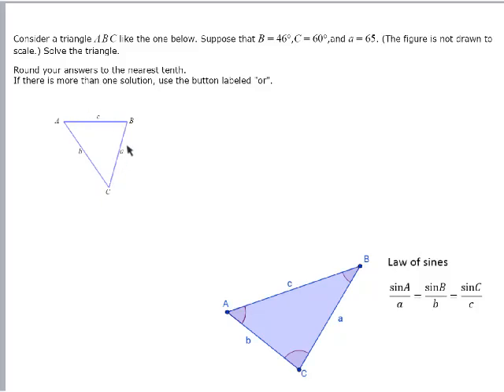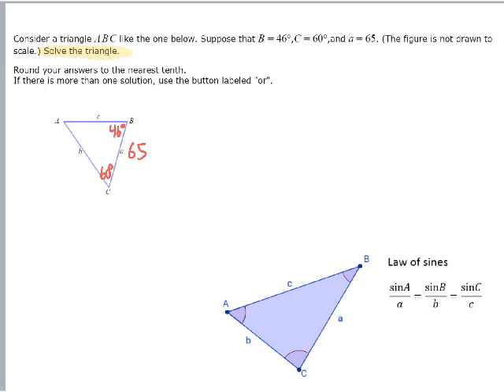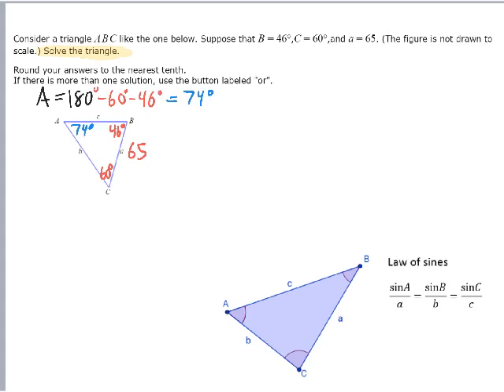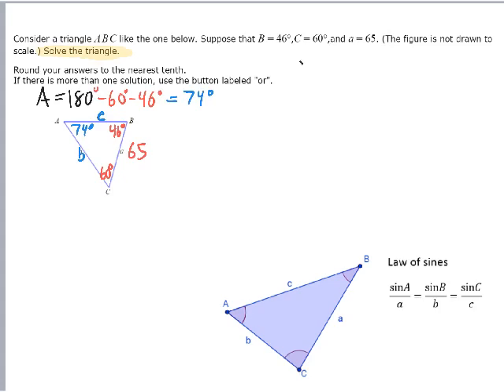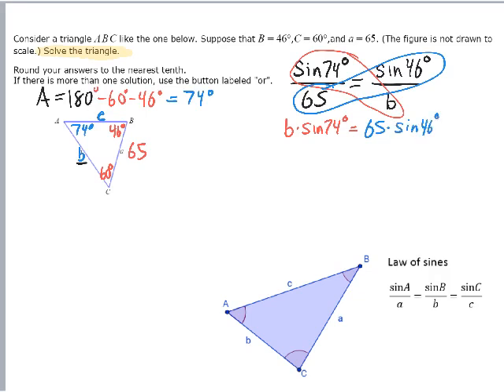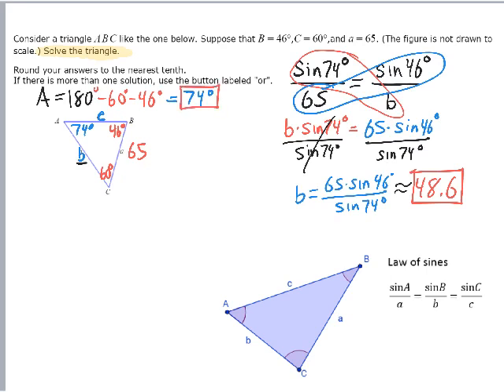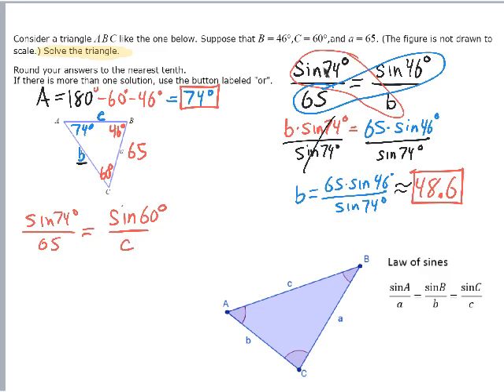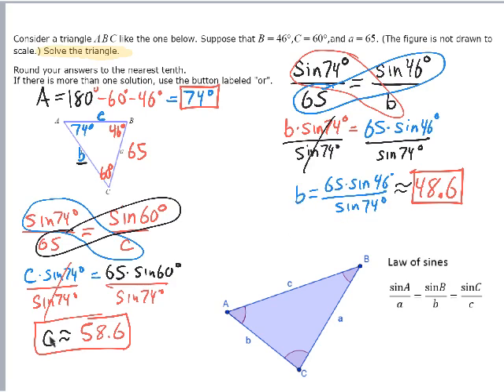Using Law of Sines to Solving a Triangle